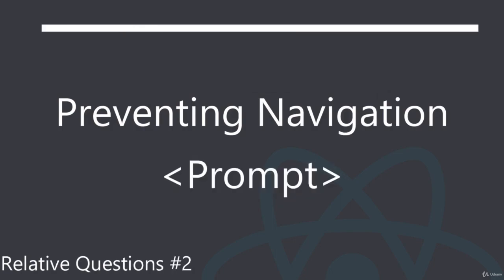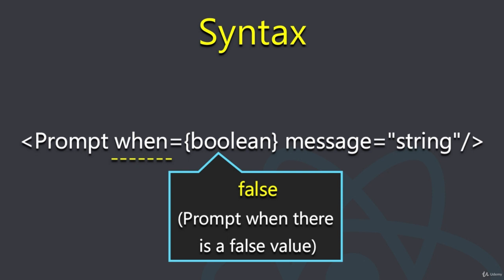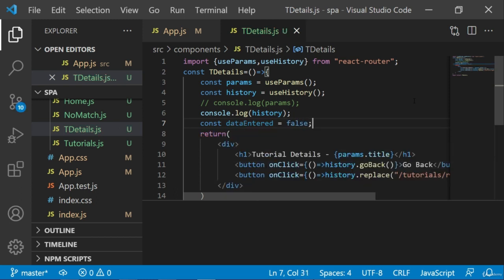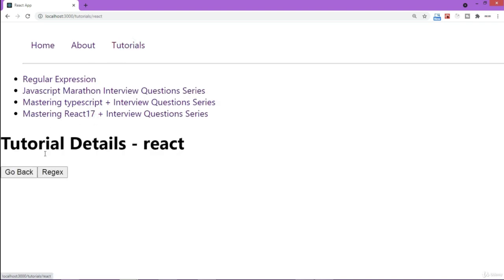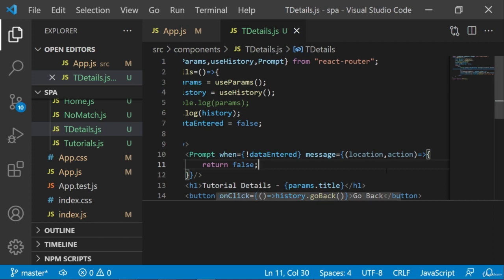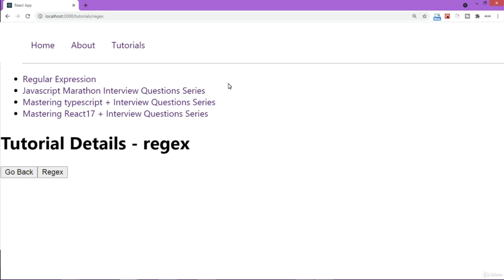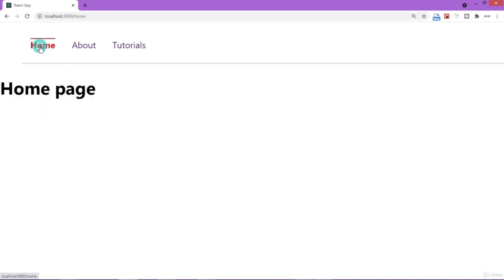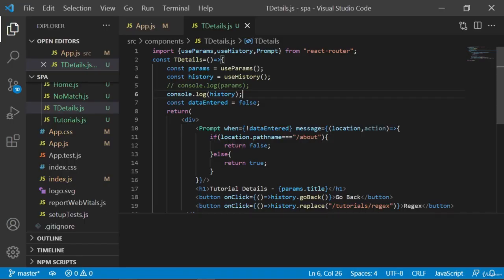10 Preventing Navigation Prompt